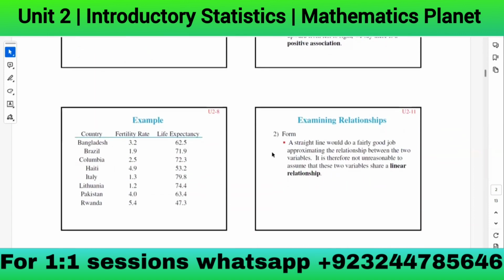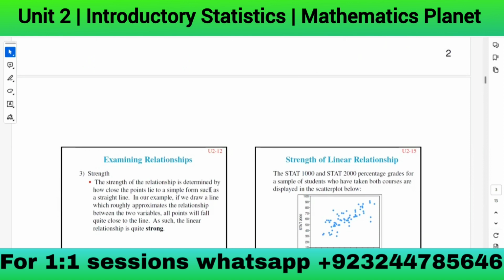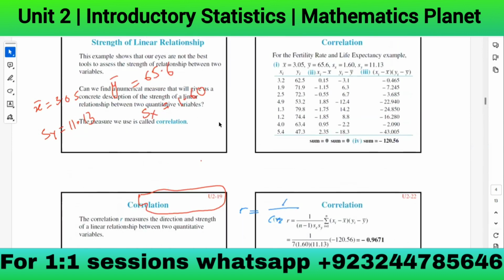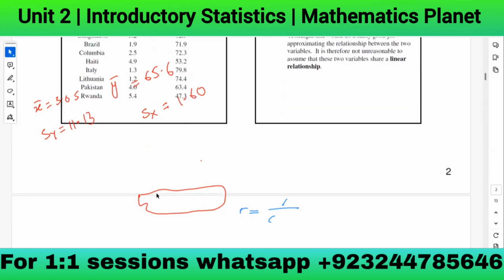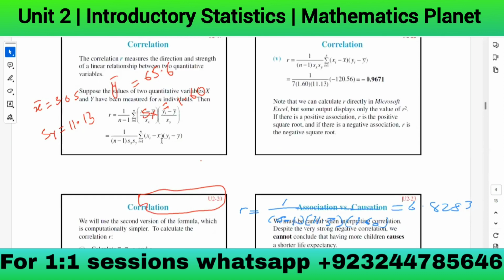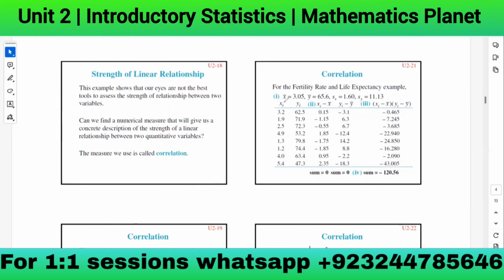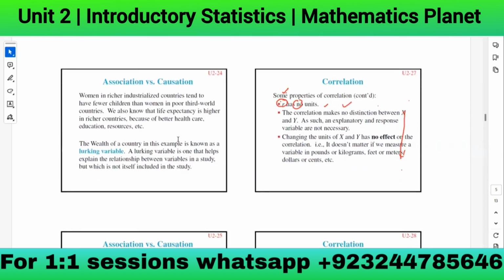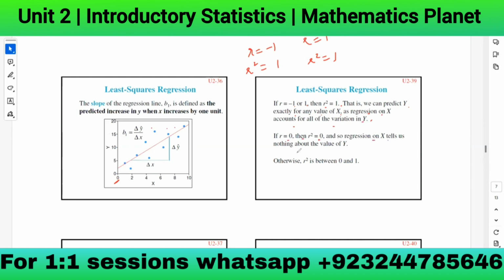Unit 2 | Concepts | Examining Relationships | Introductory Statistics | Mathematics Planet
Here is Unit 2, "Examining Relationships," of Introductory Statistics. In this video, we are going to discuss the concepts used in Examining Relationships, which include types of variables, tools for comparison, graphical displays, linear relationships, correlation, and regression.
Chapters:
0:00 Types of variables
0:15 Tools for comparison
0:30 For several variables for same population
1:02 Example: Does the caffiene in the coffee really help keep you awake?
2:40 Graphical displays
3:10 Example
4:10 Examining a scatterplot
6:48 Linear relationship
8:10 Correlation
15:30 Association vs. Causation
18:30 Properties of correlation
19:40 Regression
22:40 Least Squares Regression
26:15 Example